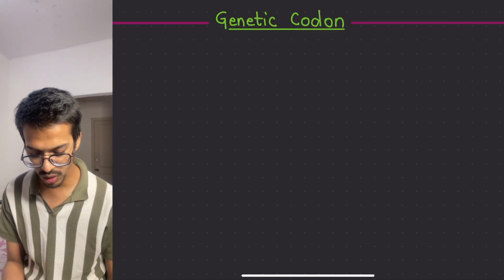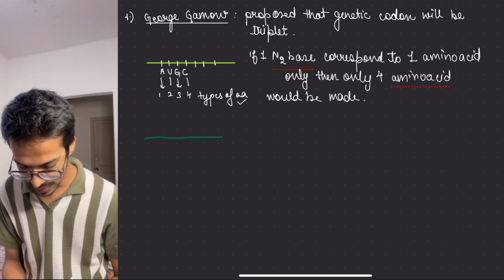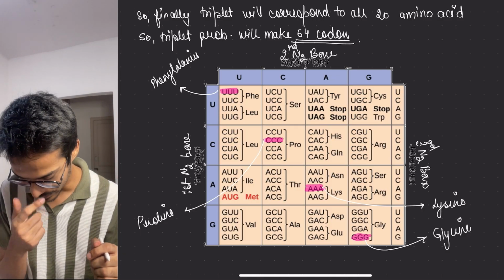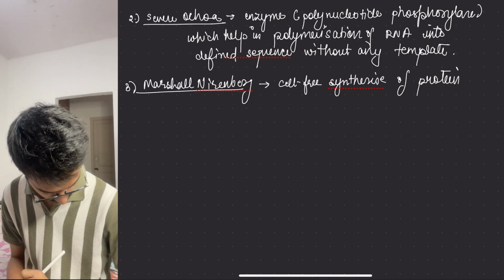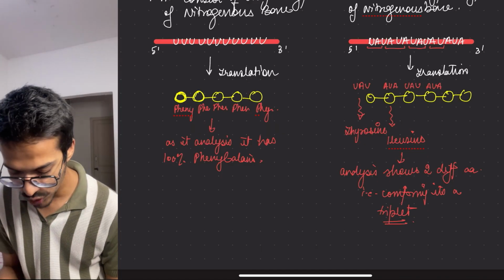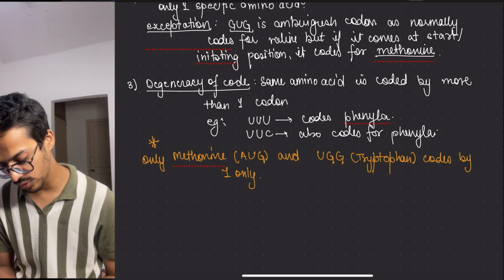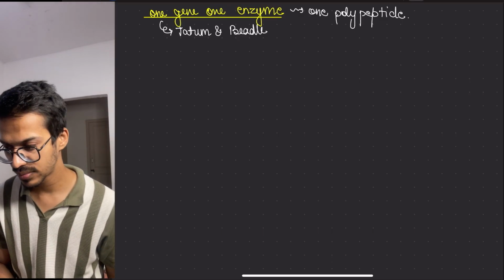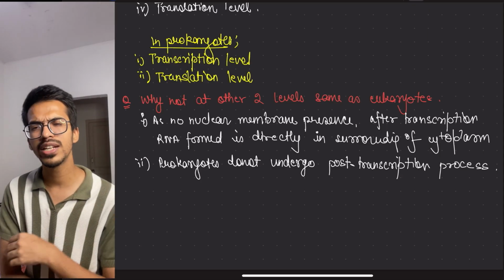Molecular Basis of Inheritance Part 6: Genetic Codon | NEET 2026 Preparation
Unlock the secrets of the genetic code! This video explains how DNA is read as a ‘language’ made up of codons – three-letter sequences of bases that dictate which amino acids get assembled to build proteins. Learn the basics of transcription, translation, how codons work, and how to easily interpret a codon table for NEET and board exams. Includes tips, tricks, and real exam questions to master codon concepts like start and stop codons, degeneracy, and reading frames. Perfect for biology students, competitive exam aspirants, and anyone curious about genetics and protein synthesis!